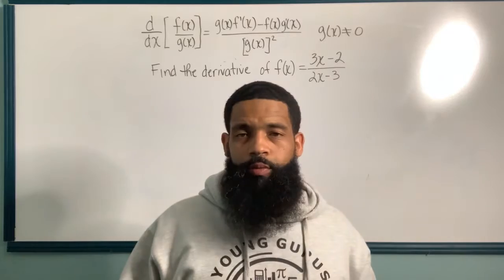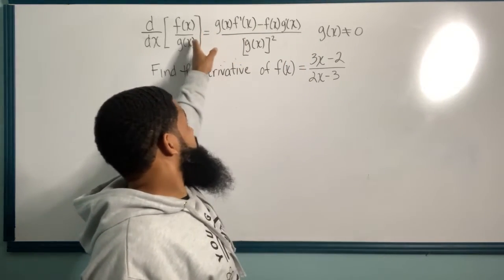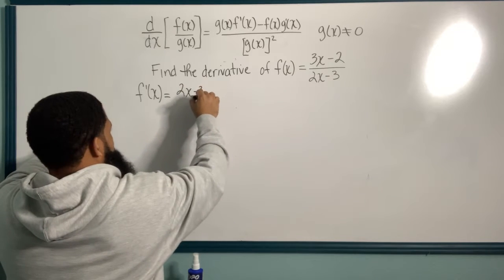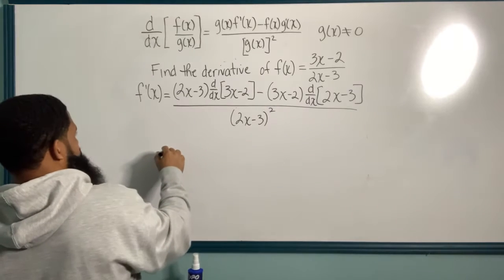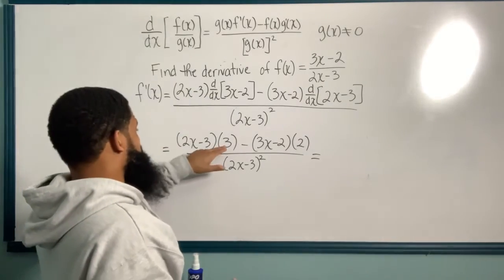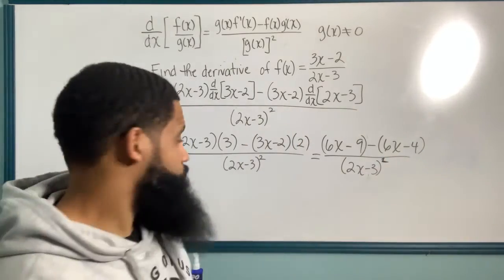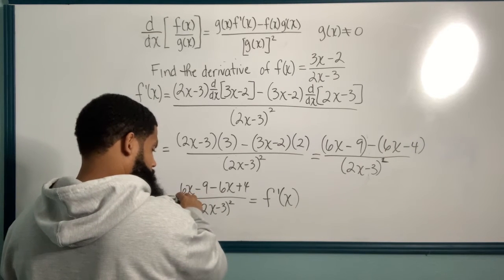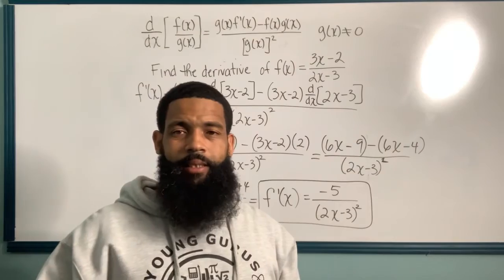Best Online Math Tutor | The Quotient Rule of Derivatives EX.2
A lesson introducing the Rules of Derivatives and specifically the Quotient Rule. This example explains the rule and gives an example on how to apply the quotient rule to find the derivative when a function is given in fraction form.